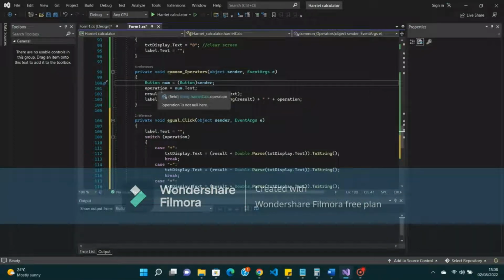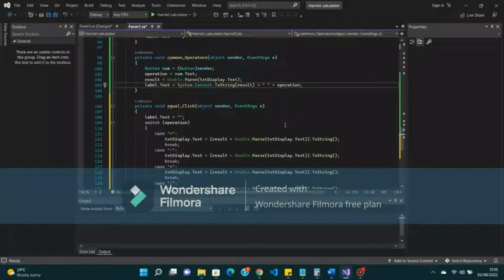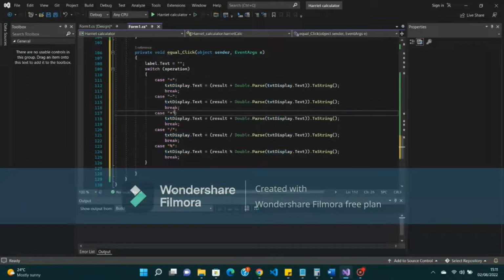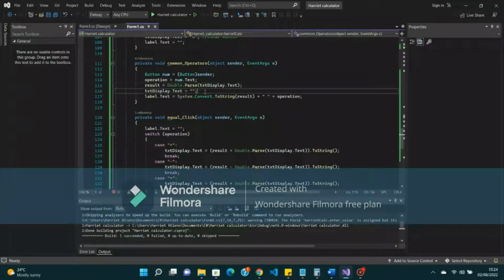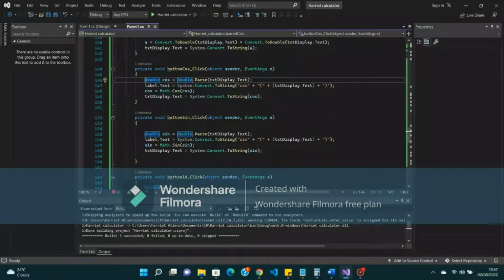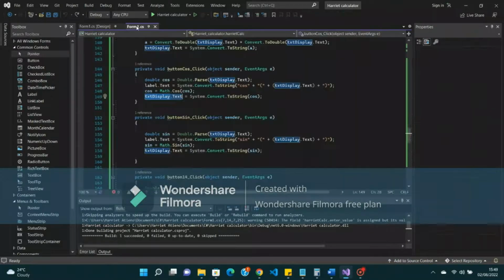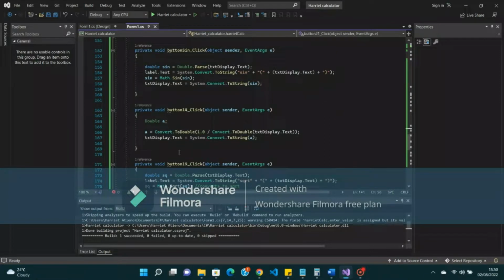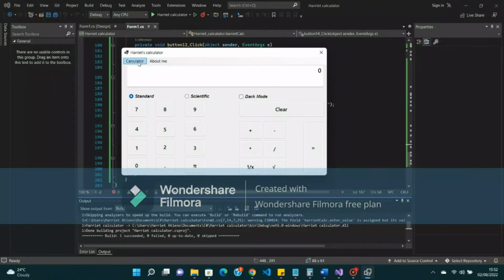Calculator using c# part2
Build calculator using c#